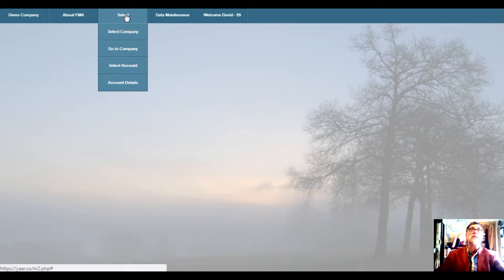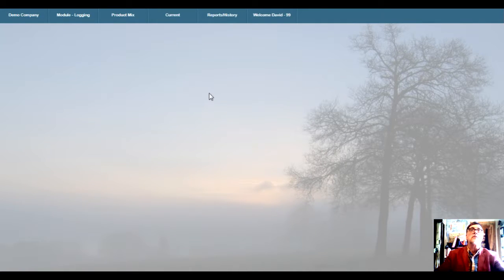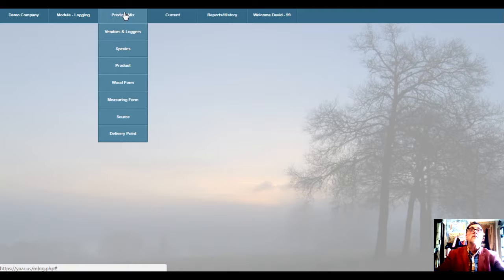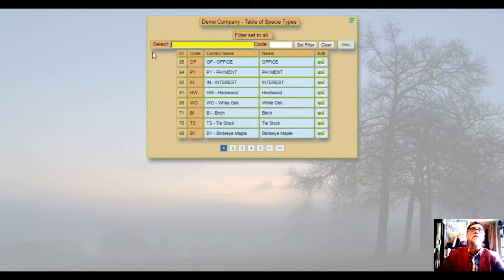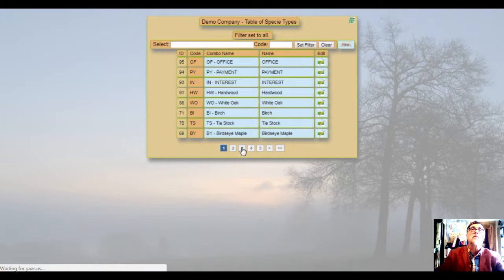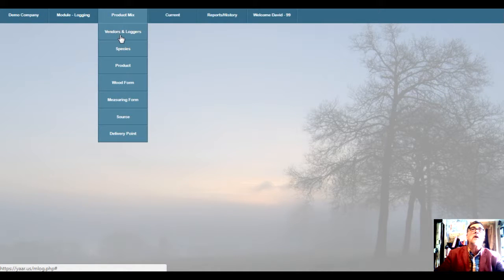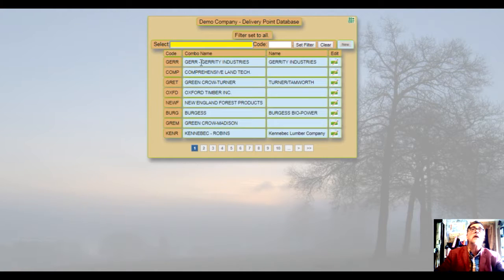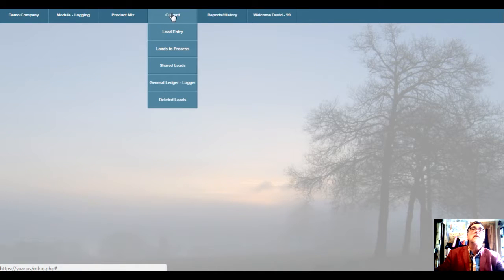Forest Management Application - More Details 1